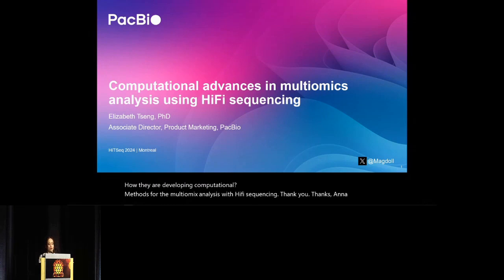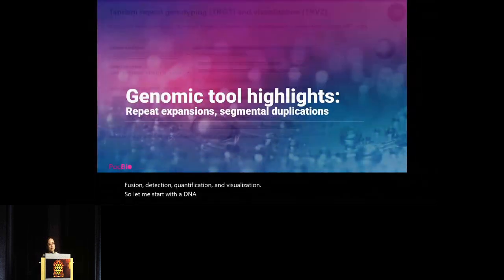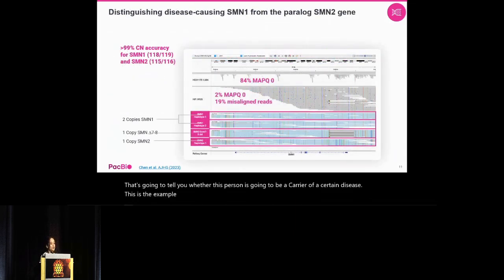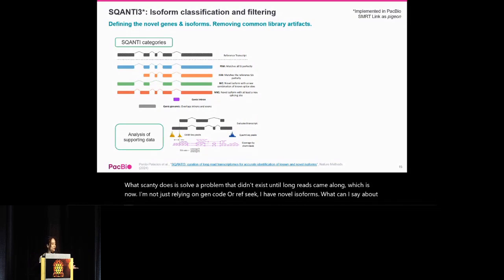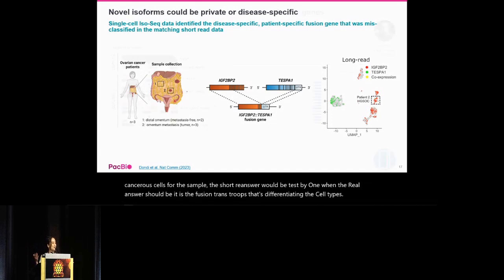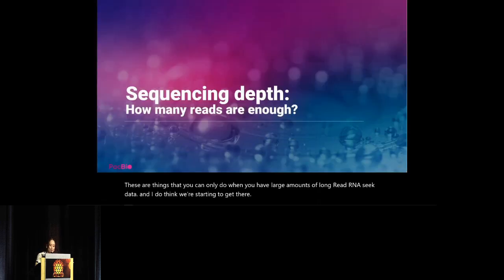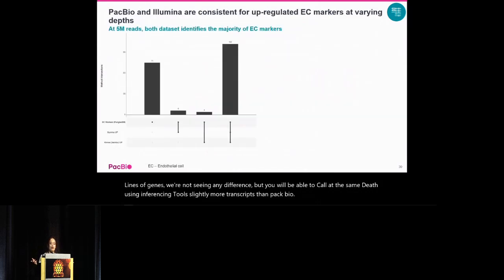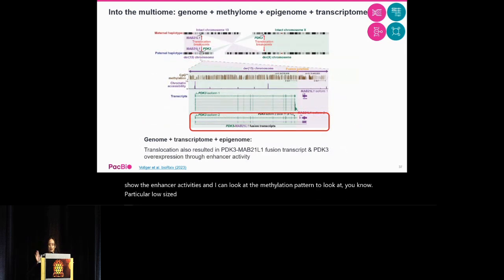Computational Advances In Multiomics Analysis Using HiFi Sequencing - Liz Tseng - HiTSeq - ISMB 2024